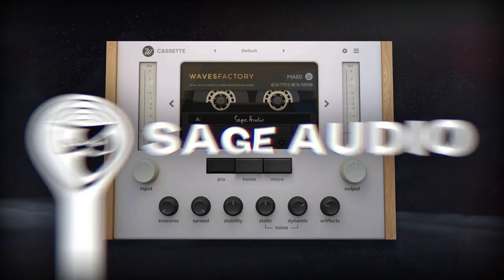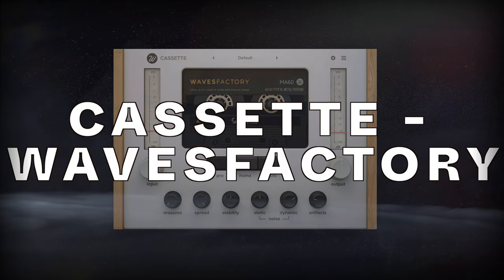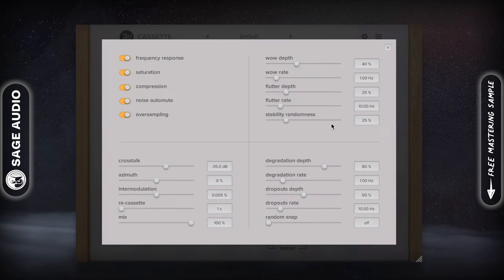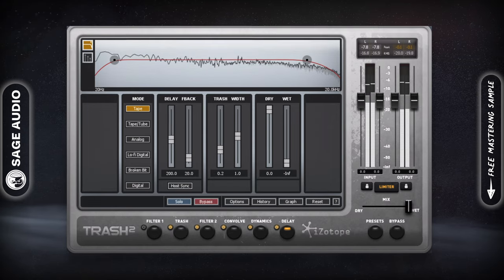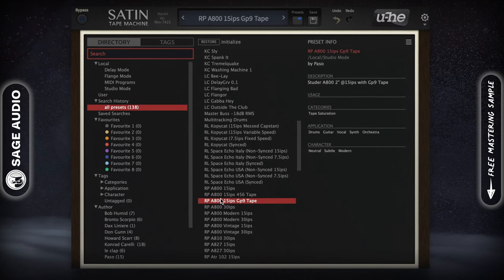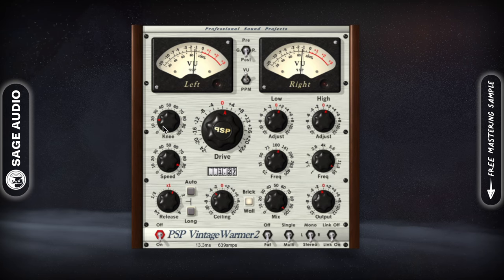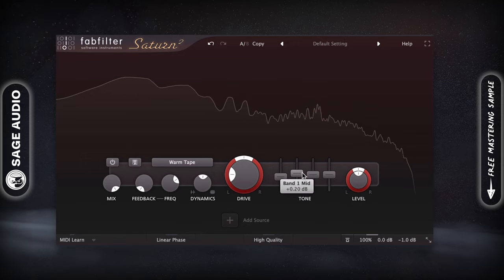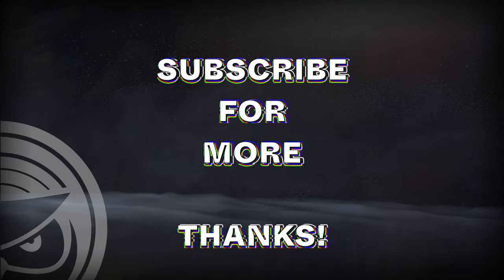Top 7 Analog Saturators